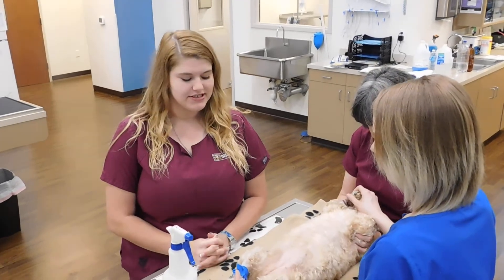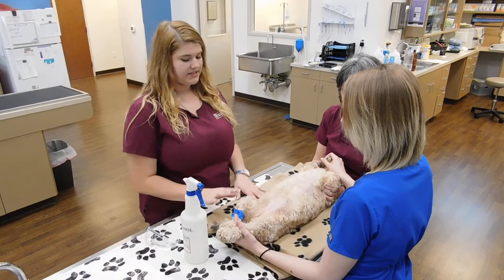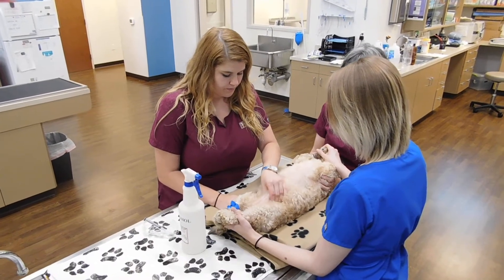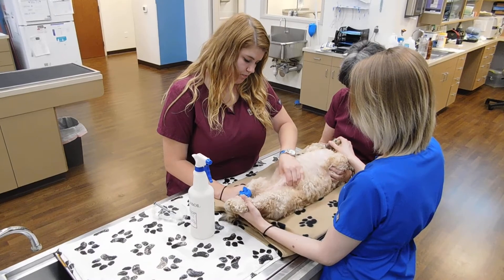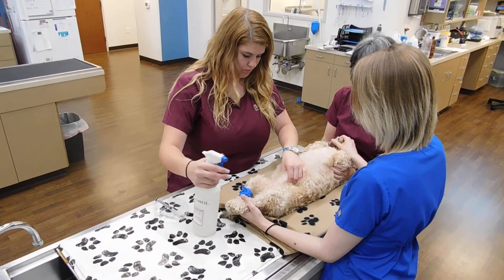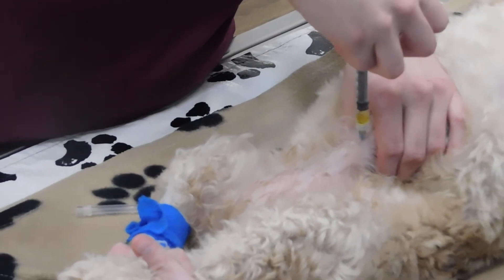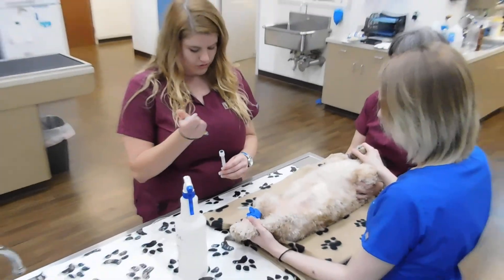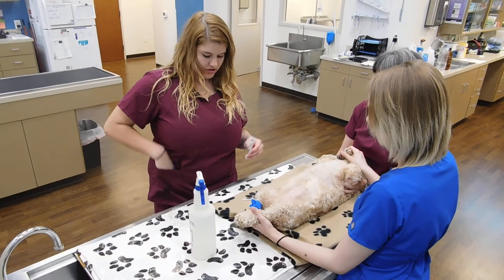Task 24 - Urinary Cysto on a Canine